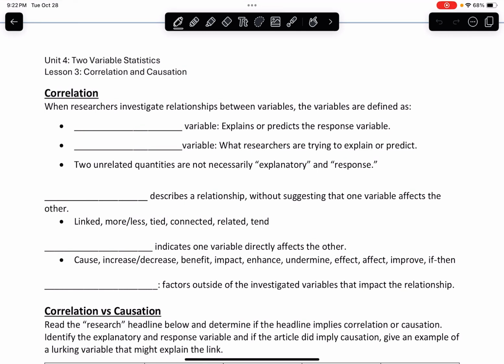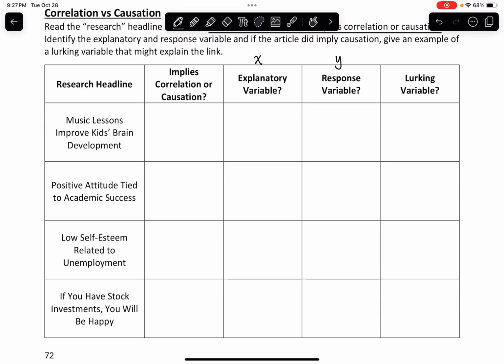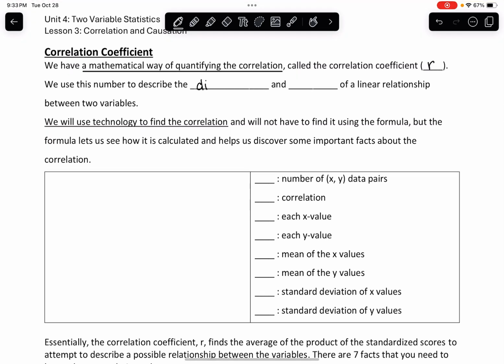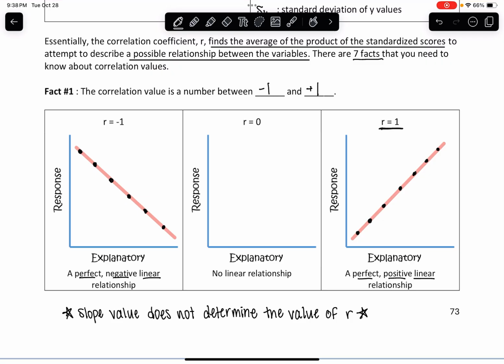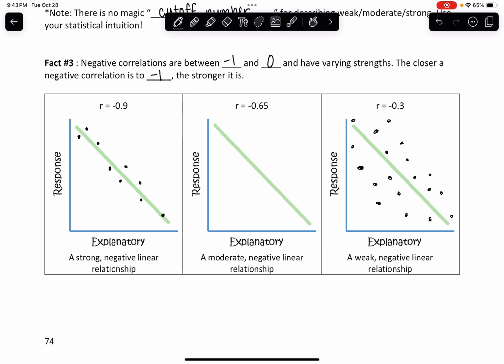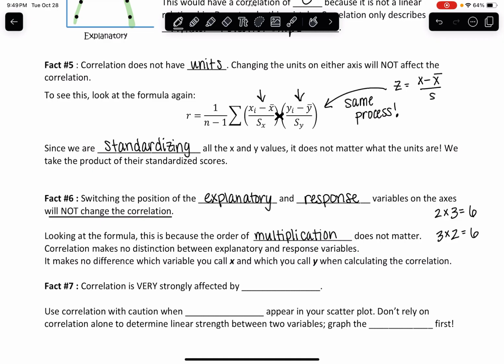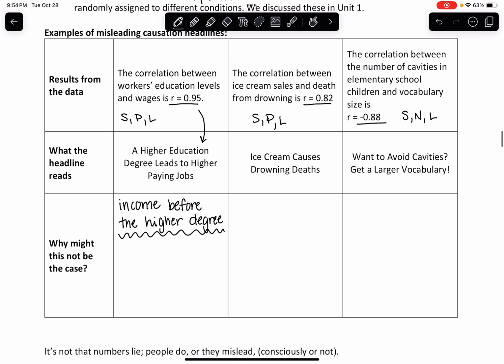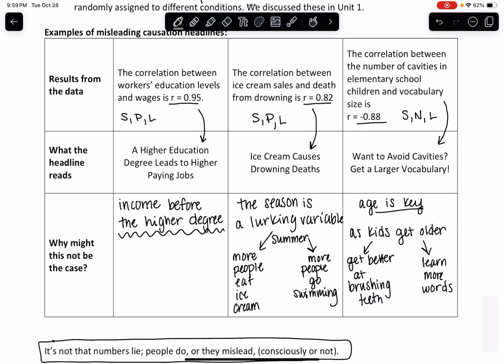4.3 Notes- Correlation